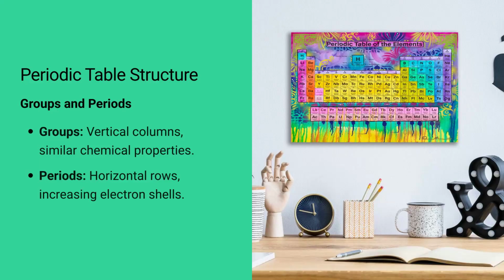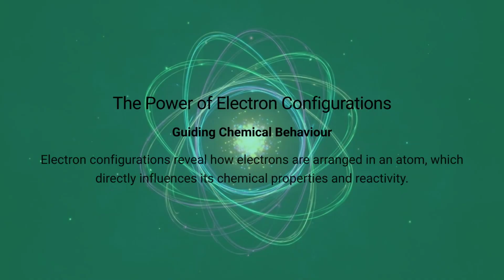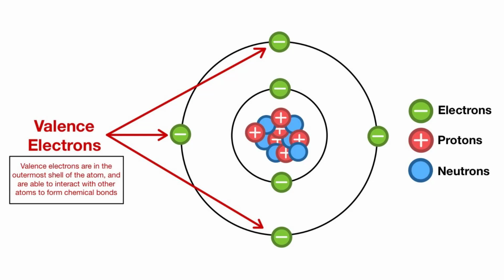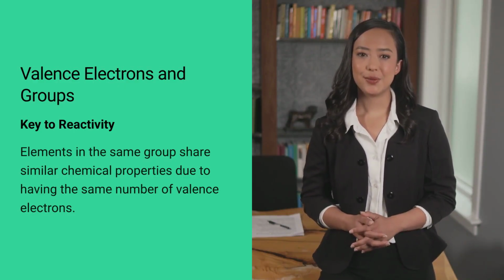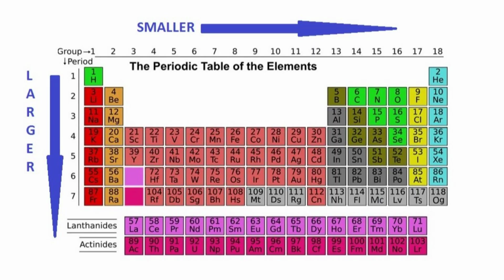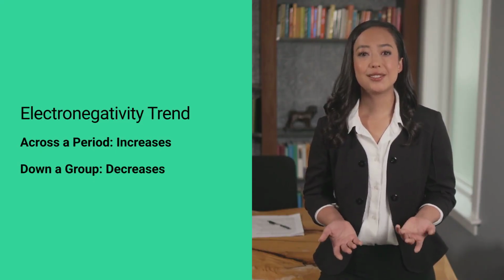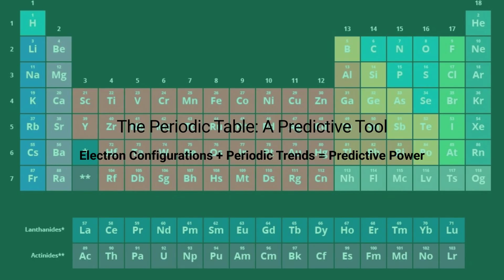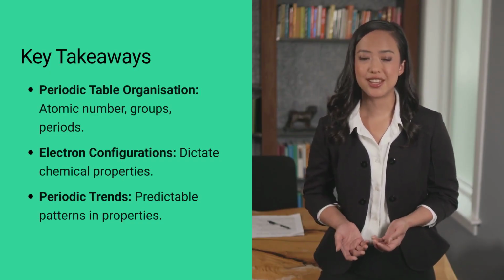The Periodic Table Like You've Never Seen It: Visualizing Element Behavior & Trends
Welcome to our exploration of the Periodic Table! In this video, we take a dynamic and visually engaging look at one of the most essential tools in science. Rather than treating it as a static chart, we dive into the logic behind its structure and bring it to life through animations of electron configurations and vivid representations of periodic trends.
Discover how elements behave, why they’re arranged the way they are, and how this elegant table reveals the hidden patterns of the atomic world. Whether you're a student, educator, or science enthusiast, this is your chance to see chemistry in motion.